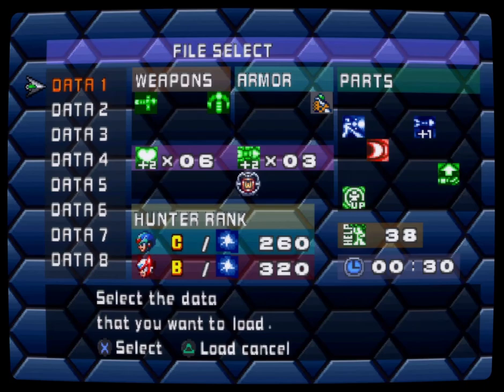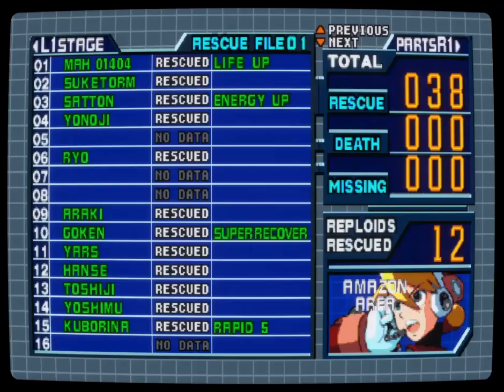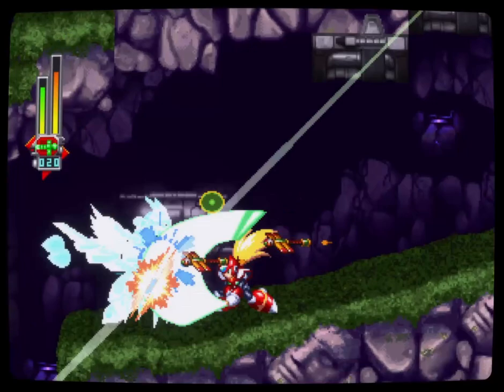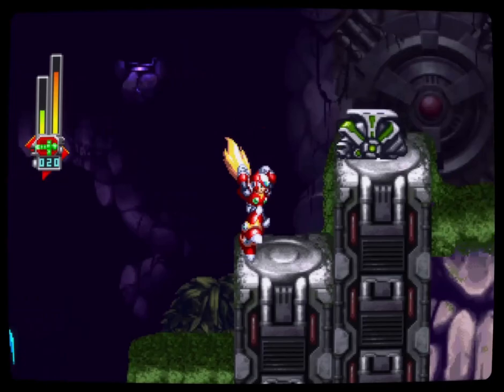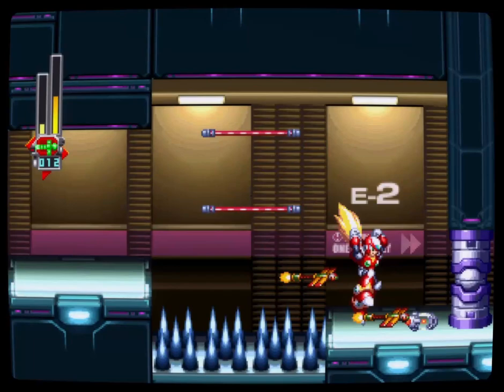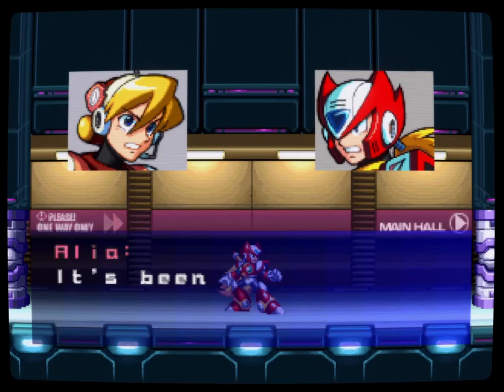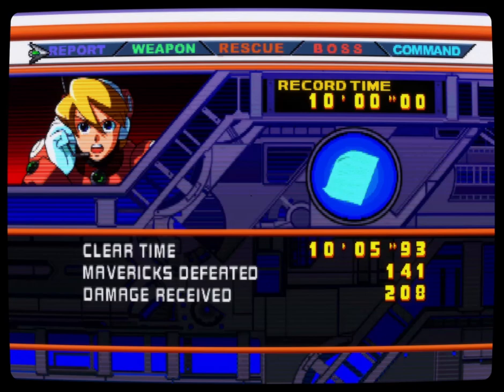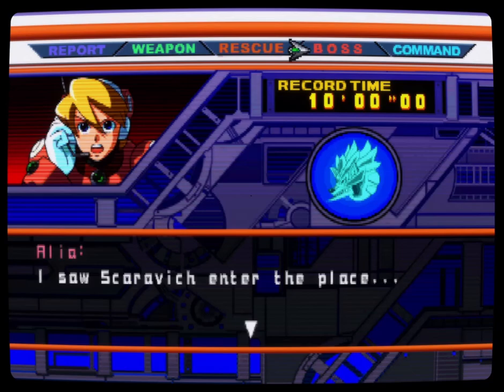Ground Scaravich [Mega Man X6] #5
He is a dung beetle... LETS GOOOOOO! After the despair settled, this game isn't so bad